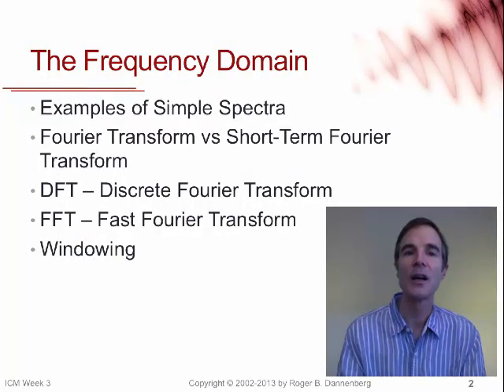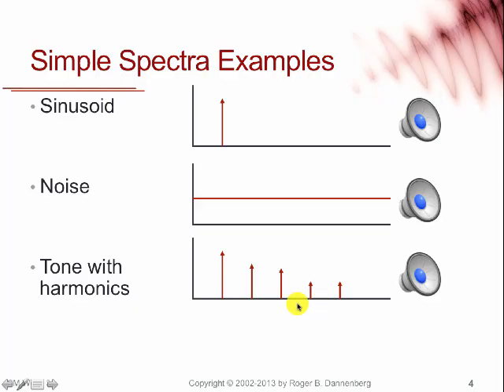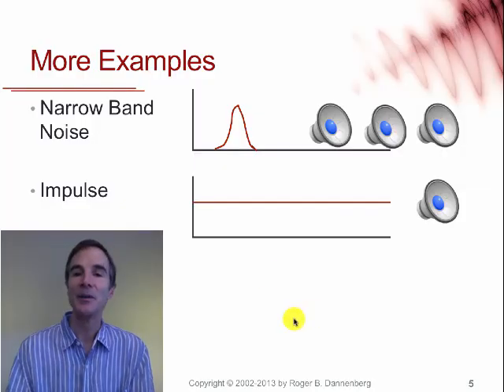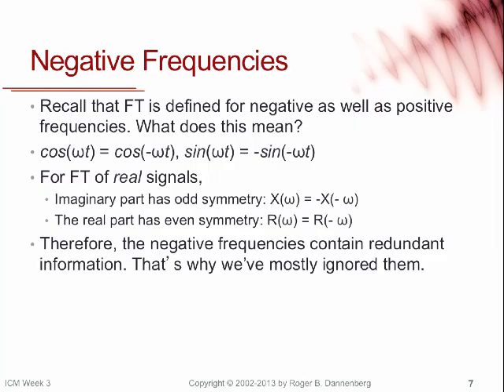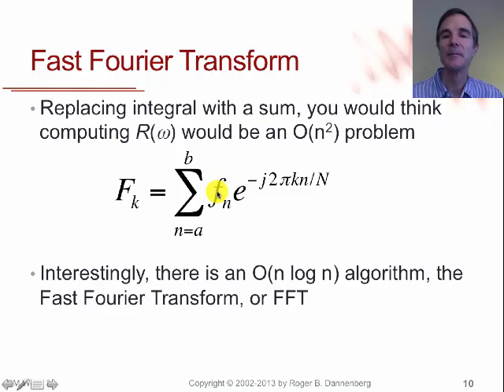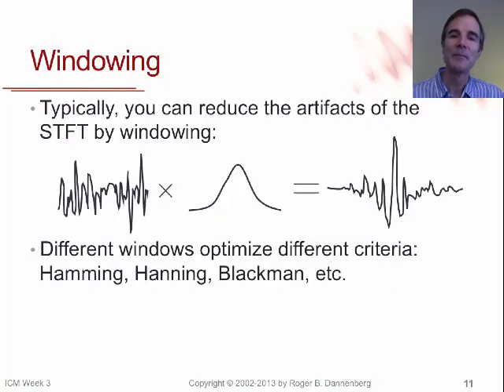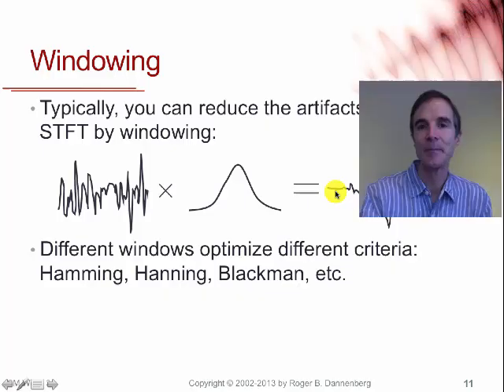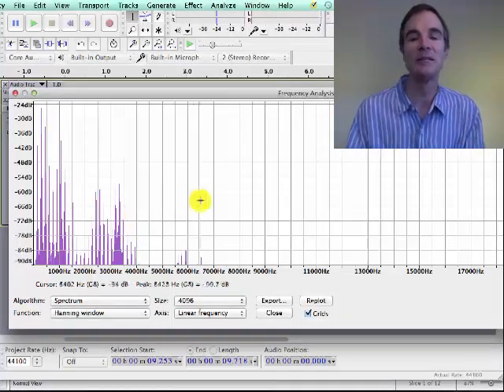3.5 The Frequency Domain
Here, we continue to explore the frequency domain and introduce the discrete Fourier transform. This video lecture is from my course "Introduction to Computer Music."